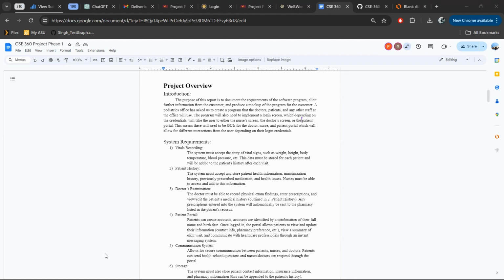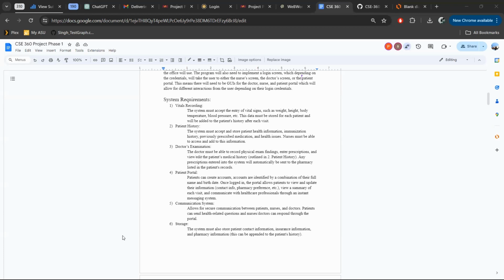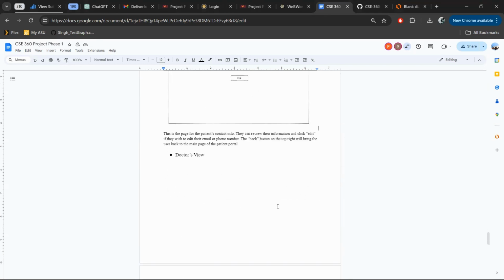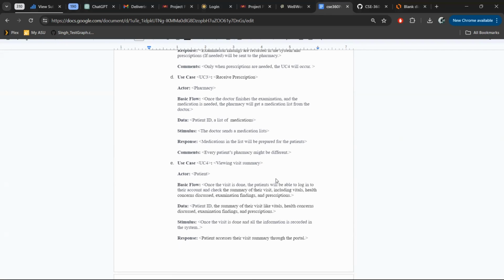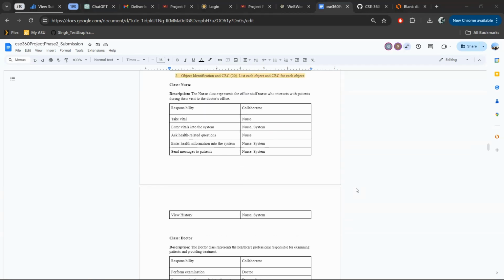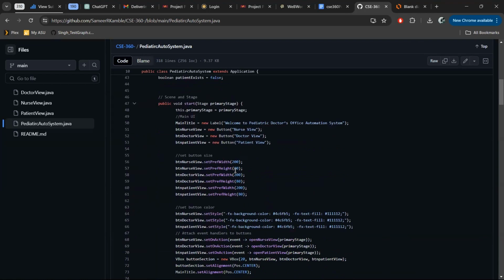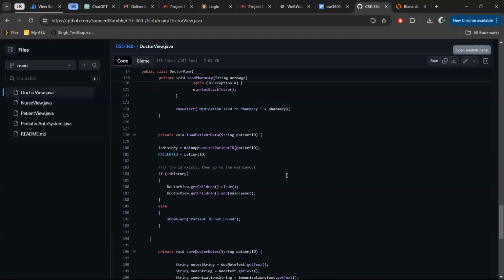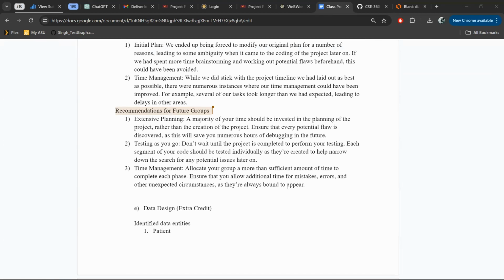CSE 360 Phase 4 Team: Th39